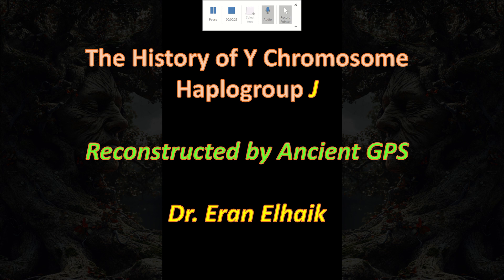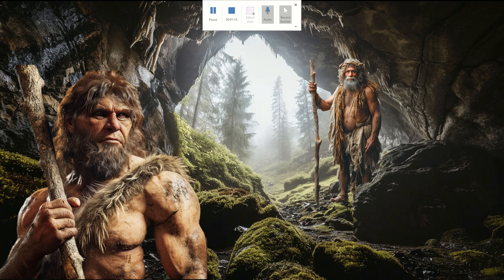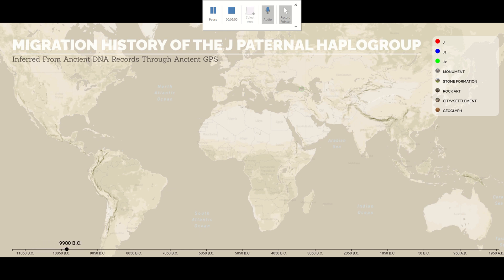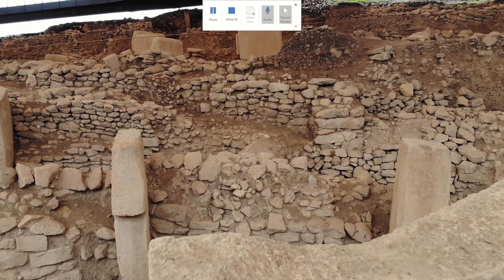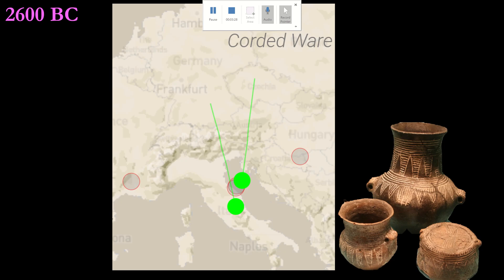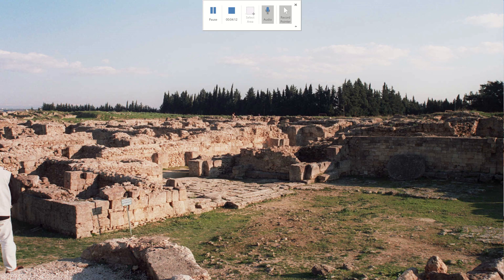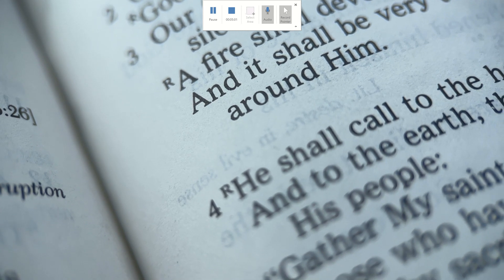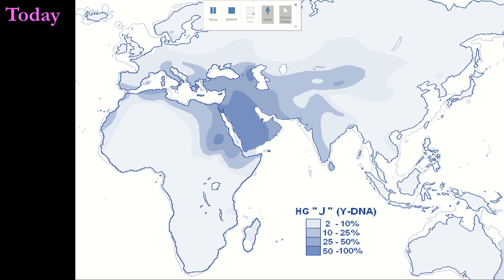The History of Y Chromosome Haplogroup J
The History of Y Chromosome Haplogroup J, reconstructed using Ancient GPS.

The ancient Geographic Population Structure (ancient GPS) was used to predict the migration routes of the haplogroups based on high-quality, well-localized ancient DNA data. Ancient GPS is an AI-based algorithm that converts ancient DNA data into geo-spatial coordinates. The advantage of this approach is that it uses actual data, compared to reconstructions based solely on modern-day data that go back thousands of years without a single evidence.

- Why did you group the haplogroups by J, J1, and J2?
For simplicity. J's are all those haplogroups who could not be further deciphered due to the high rate of missing data.

- Are these all the known ancient J's?
No, there are more, showing everything will make it difficult to see anything. The animation shows the major centers and migration routes.

- Why don't we see African J's?
Because, right now, we have no ancient data on those.

- Where can I see the full video?

- Can I get a personalized video for my maternal or paternal haplogroups?

- Where can I test if my ancestors were Israelites, Egyptians, or other ancient people?
You can order the FREE or paid tests.